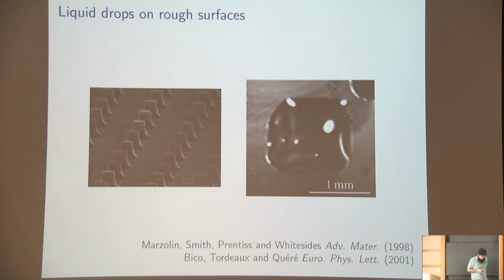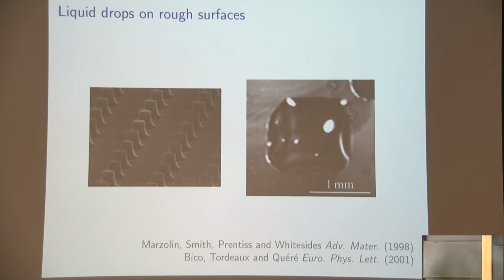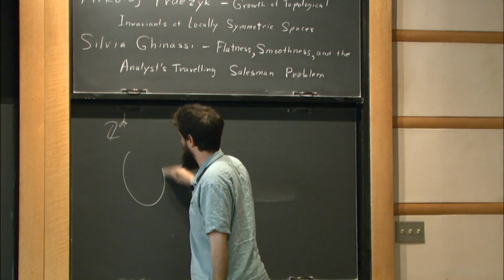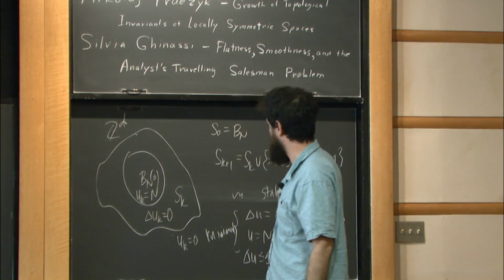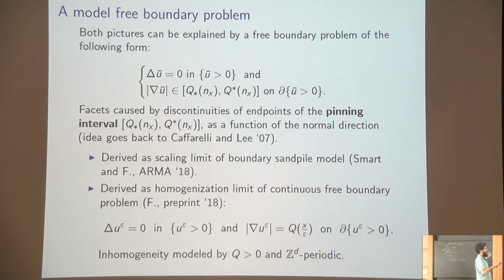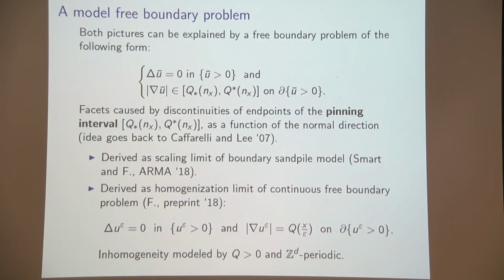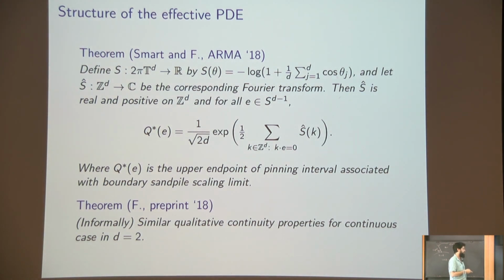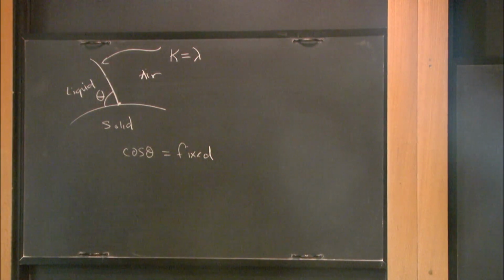Interfaces in inhomogeneous media: pinning, hysteresis, and facets -Will Feldman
Topic: Interfaces in inhomogeneous media: pinning, hysteresis, and facets
Speaker: Will Feldman
Date: September 24